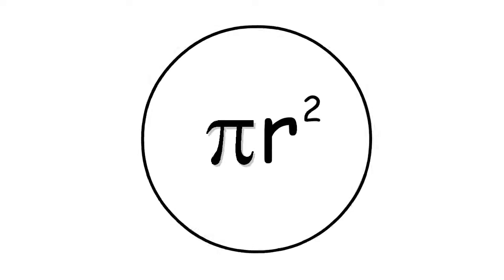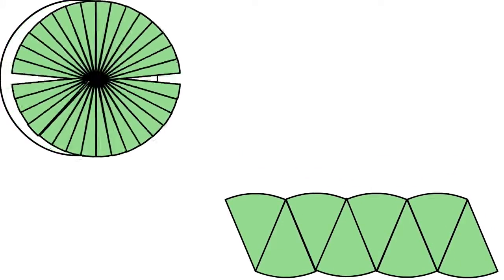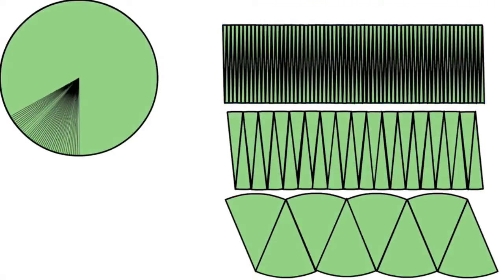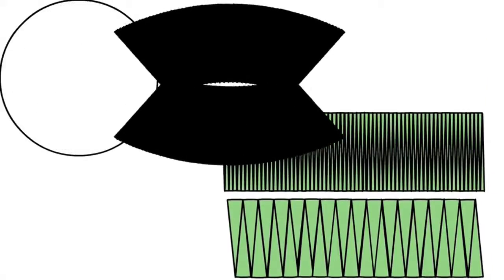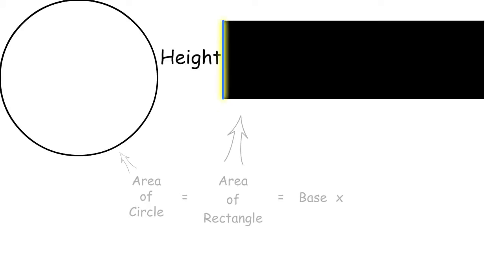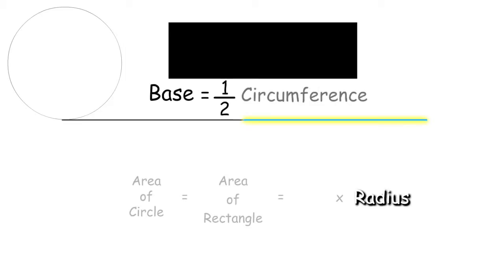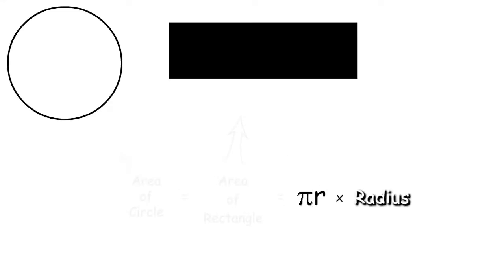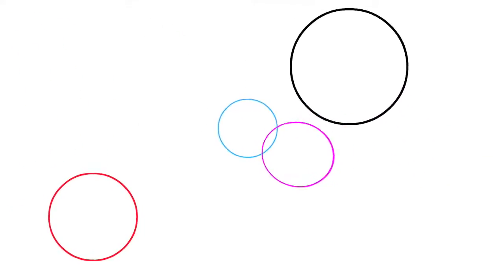Area of a circle, how to get the formula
Formula to get area of circle